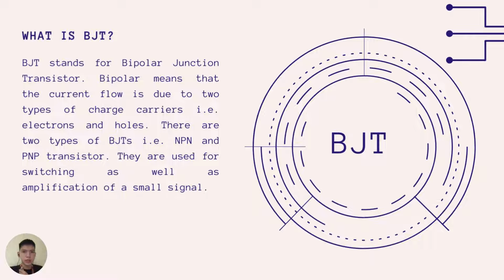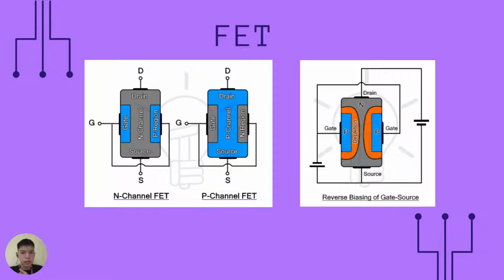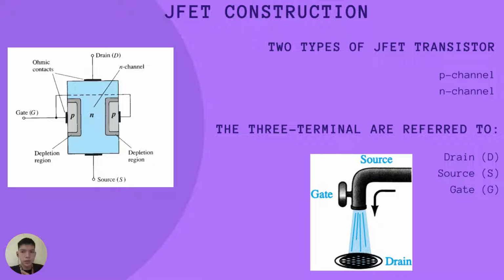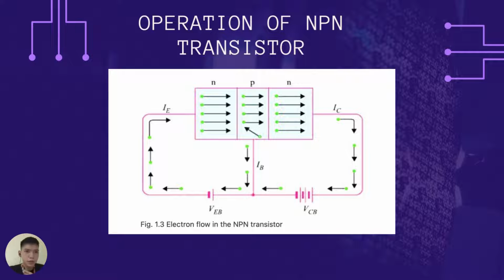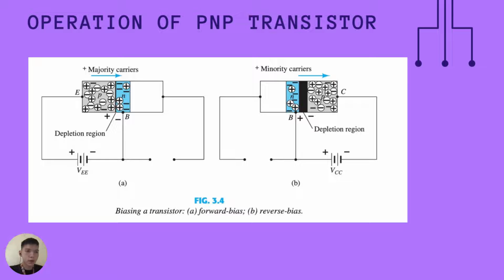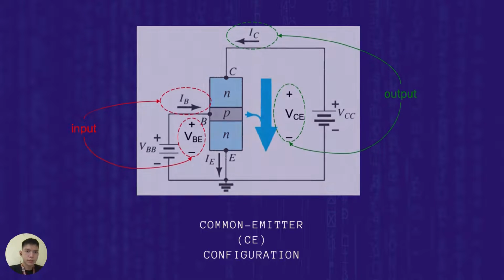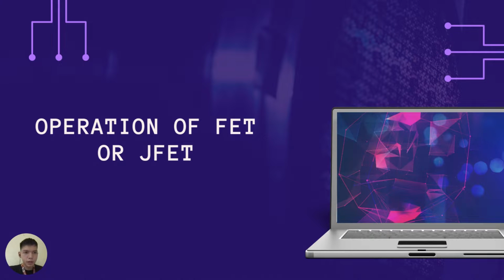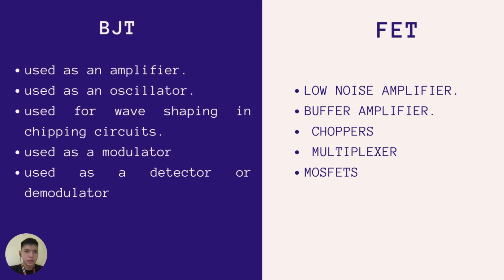Similarities and Differences between BJT and FET. ECE 102